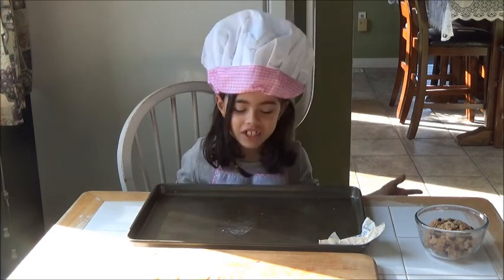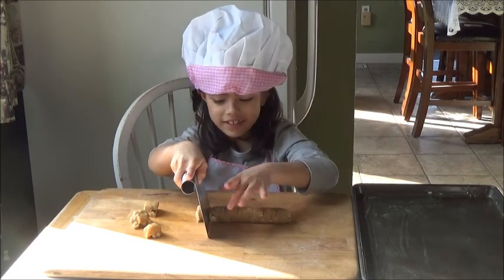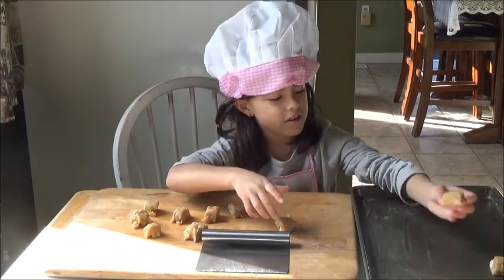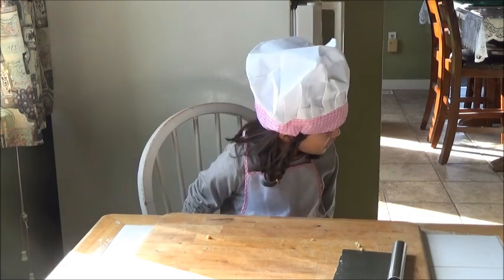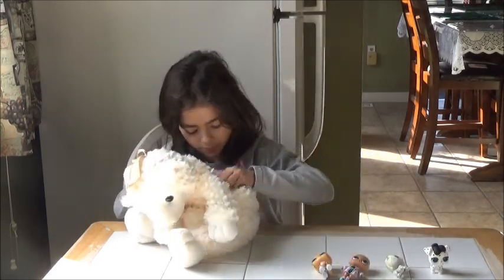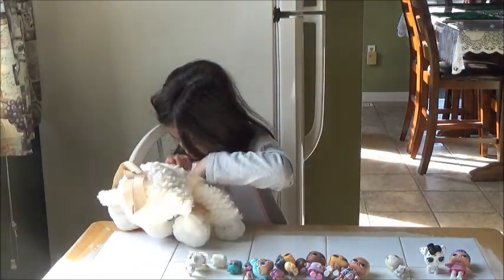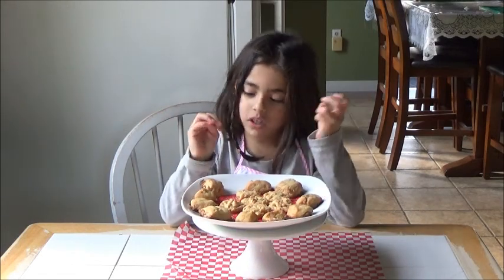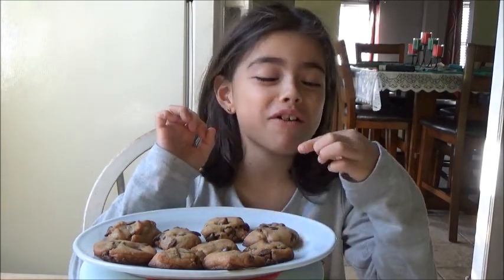KARLAS CHOCOLATE CHIPS COOKIES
KARLA HACIENDO CHOCOLATECHIPS COOKIES. COCINANDO CON KARLITA. KIDS COOKING. COCINANDO CON ZAIDA